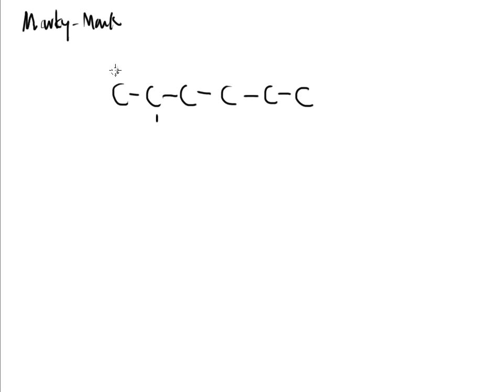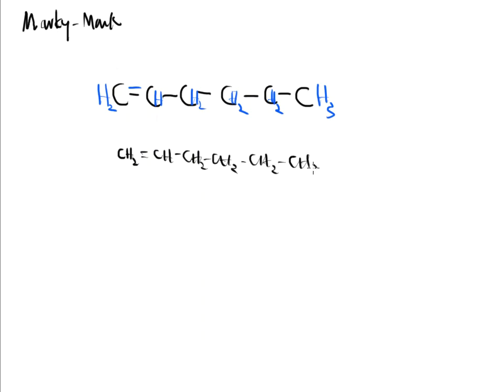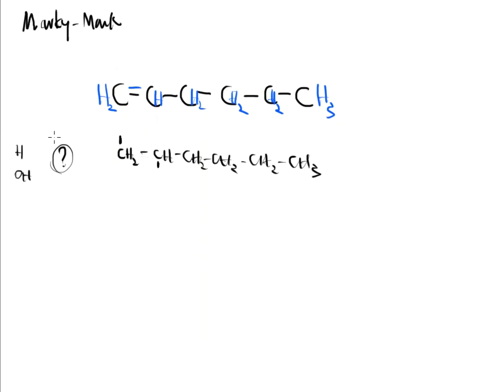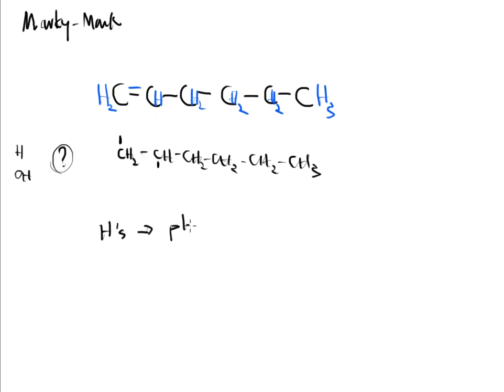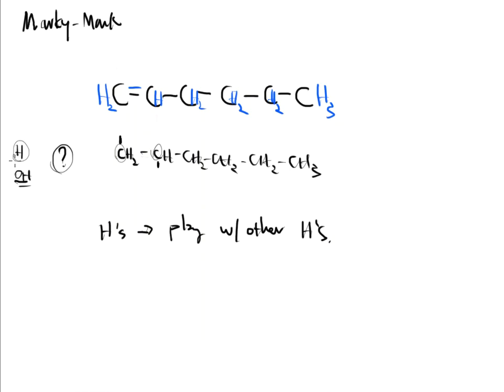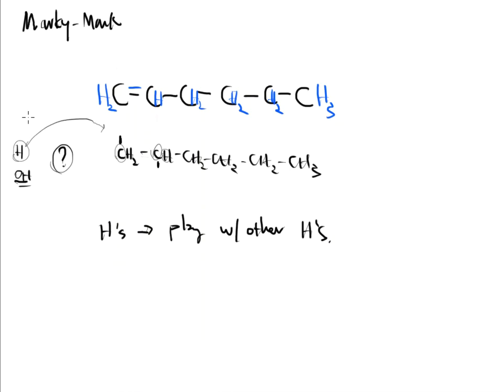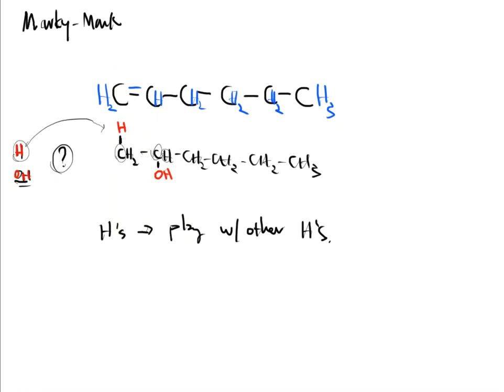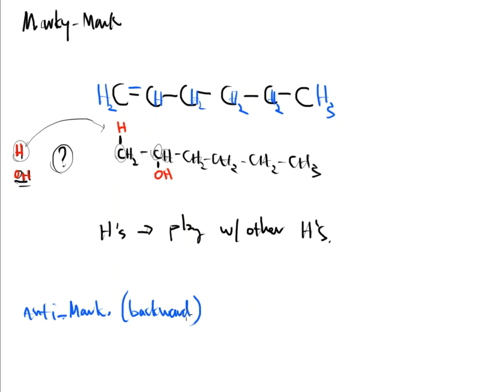Markovnikov's Rule Laboratory Experiment Part 2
Markvonikov